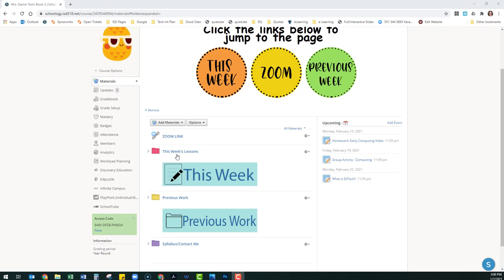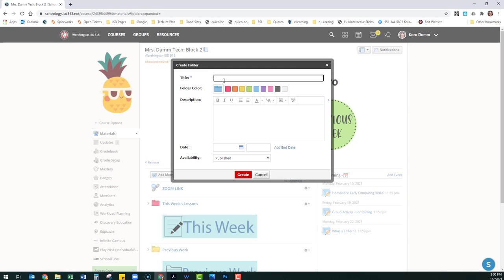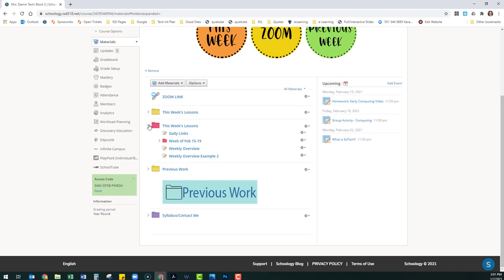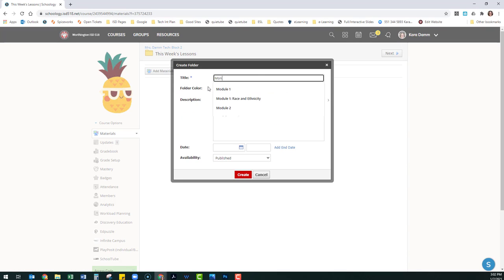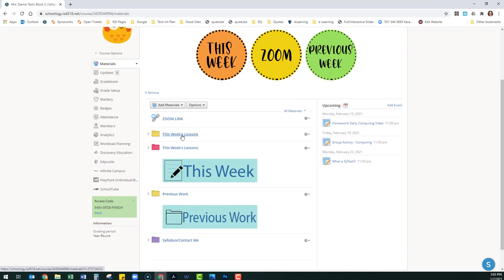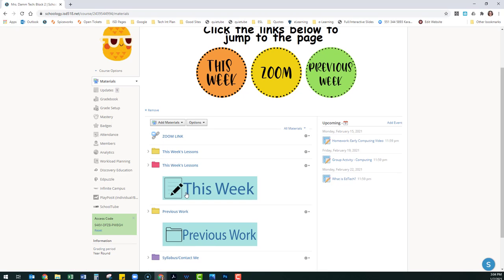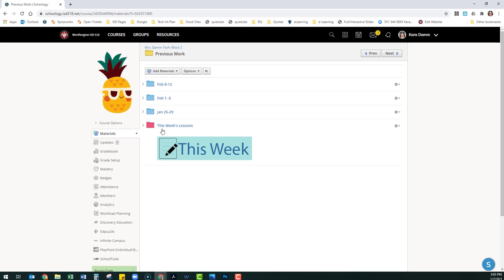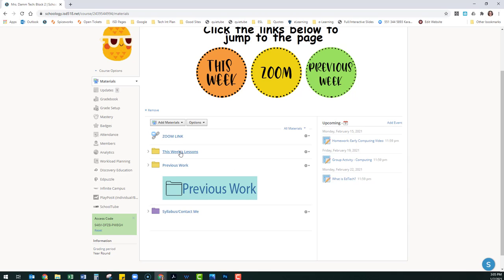Creating Weekly/Daily Folders in Schoology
Creating a Weekly and Previous Work folder in Schoology to help with organization of your class.